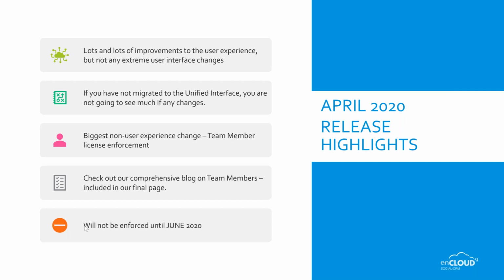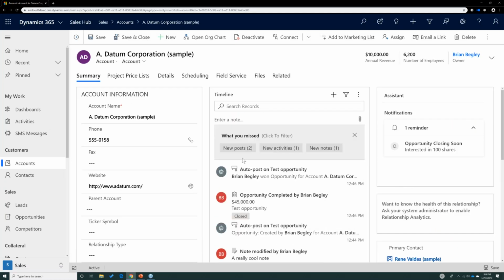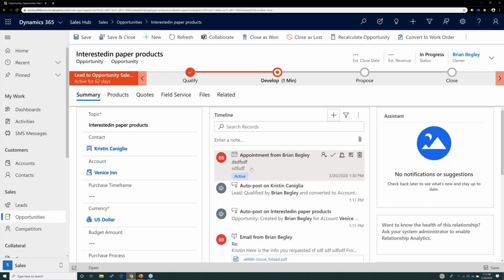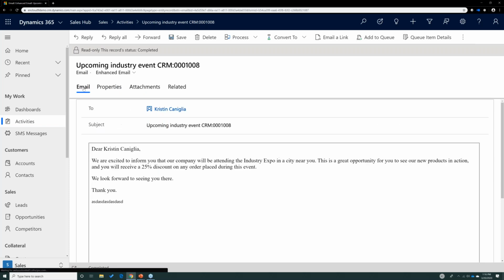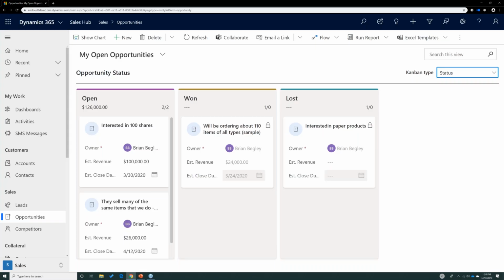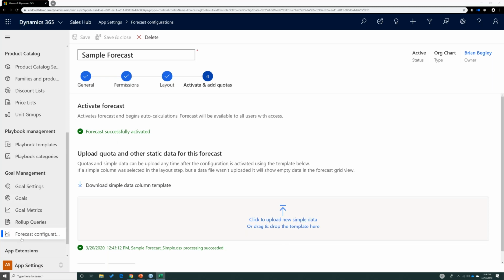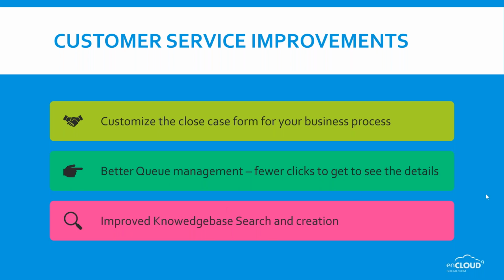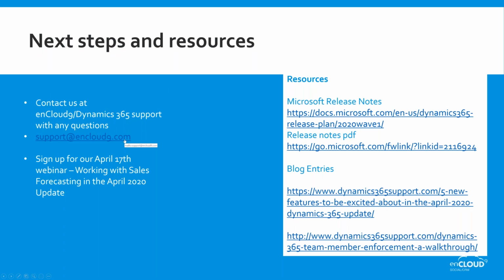Best of the April 2020 Power Apps and Dynamics 365 Update Webinar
In a 30 minute webinar, enCloud9’s Brian Begley previews the changes coming to Dynamics 365 and Power Apps during April 2020.